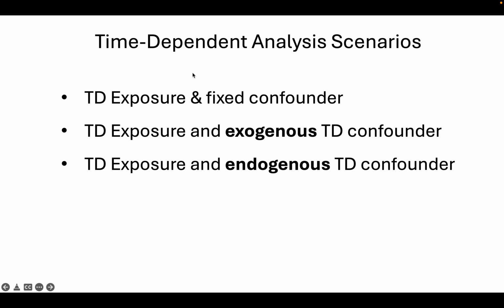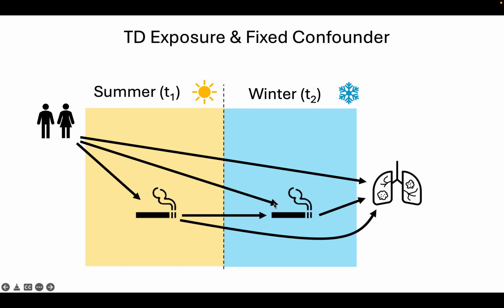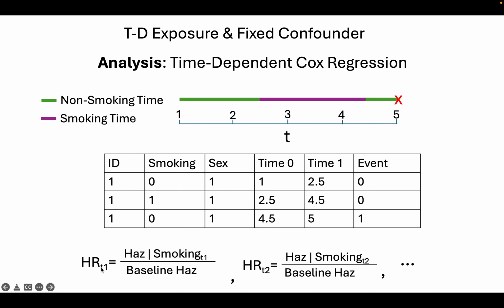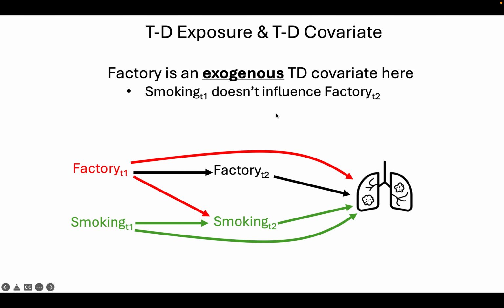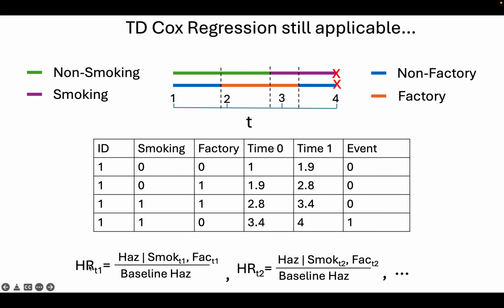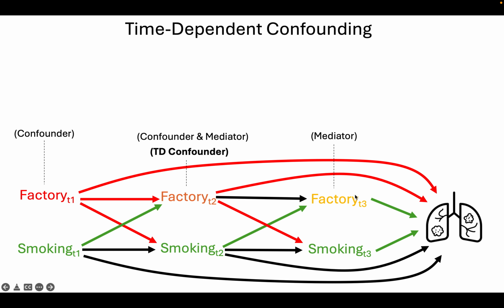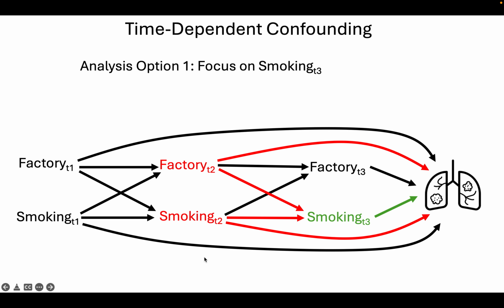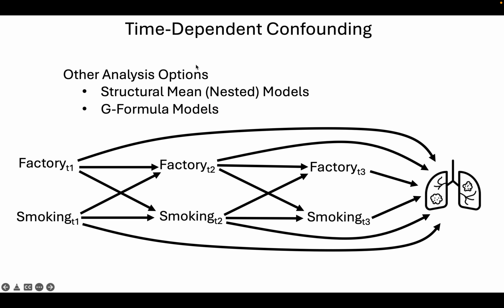Time-Dependent Variables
0:00 Intro
0:50 What are time-dependent variables
4:15 What does time-dependent data look like
12:00 Time-dependent confounders
18:16 Marginal structural modelling overview

Topics
Time-dependence
Time-dependent analysis
Time-dependent regression
Time dependent
Time varying
Time-varying
Time-dependent confounding
Time-dependent confounder
Confounding
Confounder
Cumulative exposure
Binary exposure
Marginal structural modelling
Cox regression
Time-dependent Cox regression
Exposure
Outcome
Directed acyclic graphs
DAG